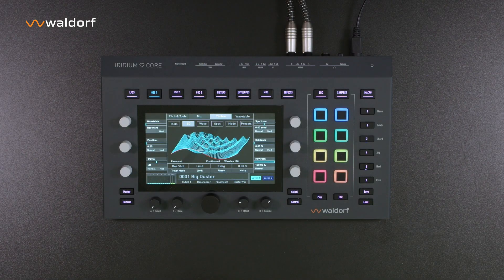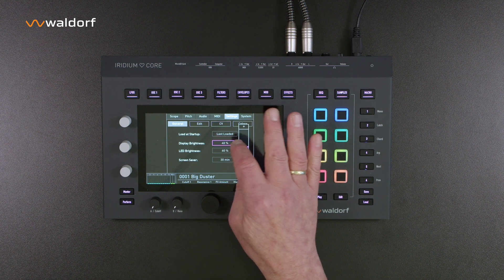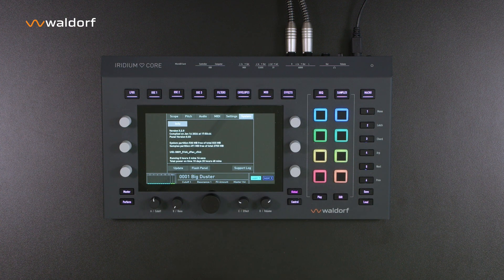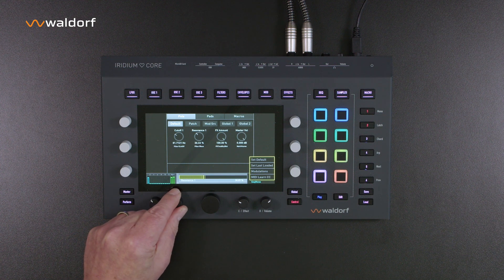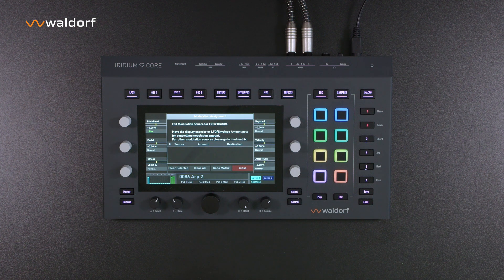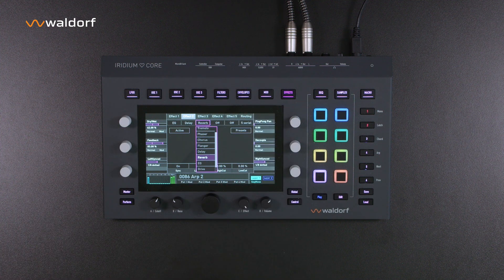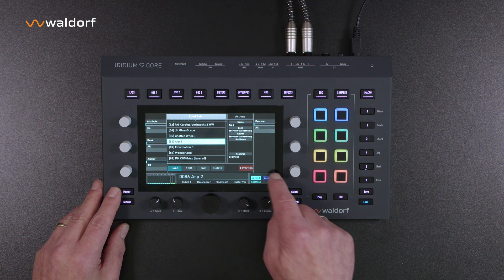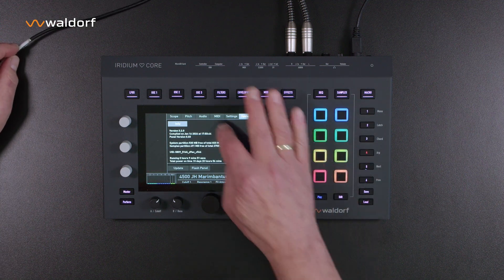Iridium Core Tutorial - English Version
How can I download an update? Where can I find the MIDI settings? How do I change the synthesis form of the oscillators? How do I create a modulation...?
You will find the answers to these questions and much more in this video.

Much of this can also be applied to other models in the Quantum/Iridium series.

0:00 Start
0:46 myWaldorf
01:12 OS Update
01:26 Global Settings
03:10 Loading Patches
03:52 Lets Play
05:08 MOD Matrix
06:24 Layers & Oscillators and more
09:30 Create Multis
10:23 Connect a Keyboard
12:18 Play around
16:16 Perform page
16:57 Favorites